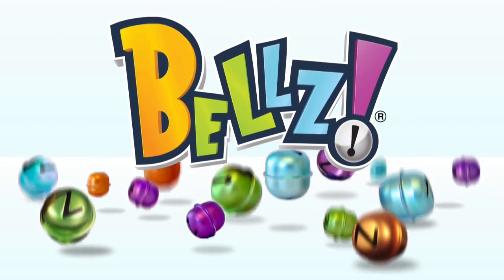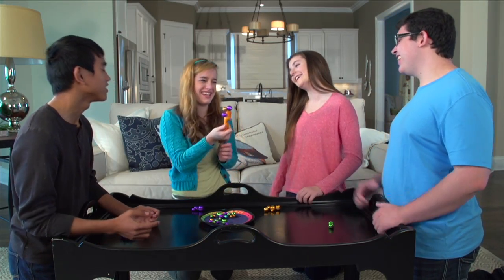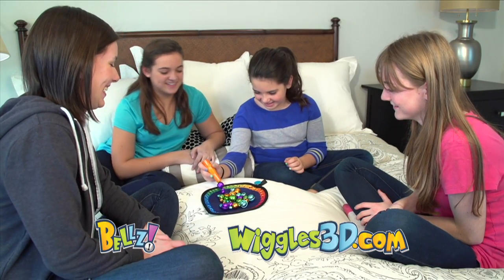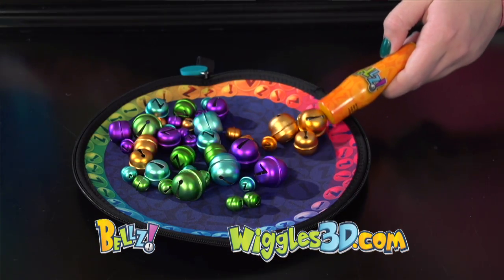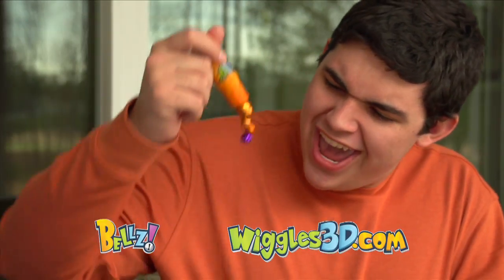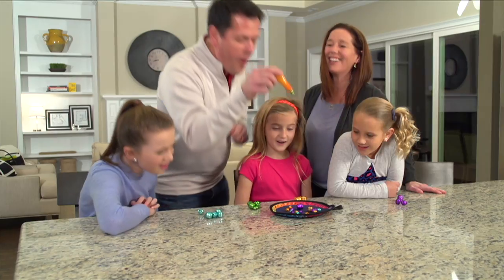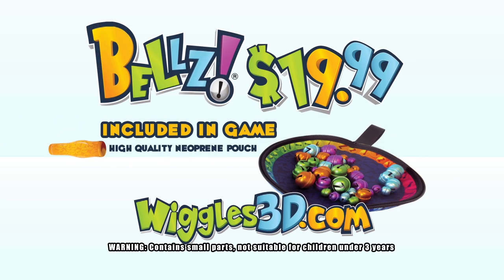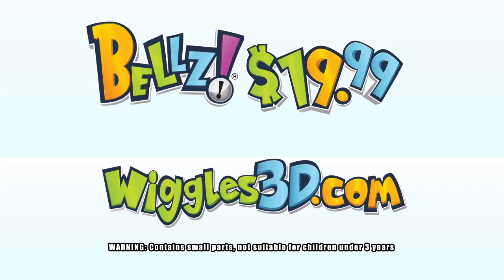TV Storefronts Bellz Magnet Game Kids Programming 60 sec